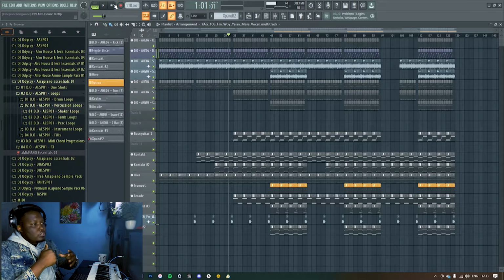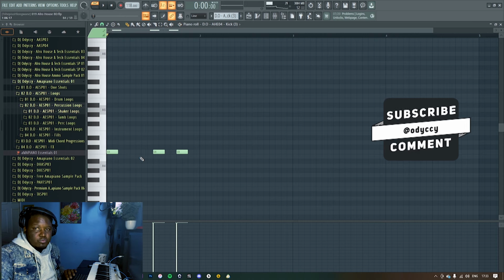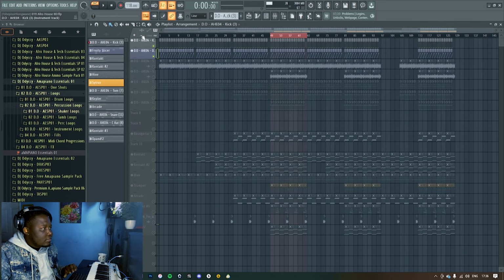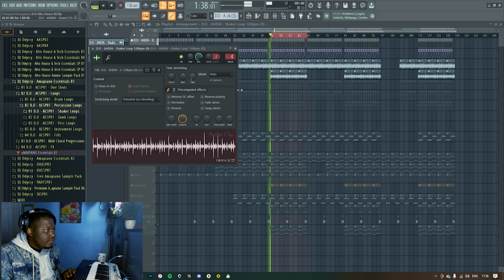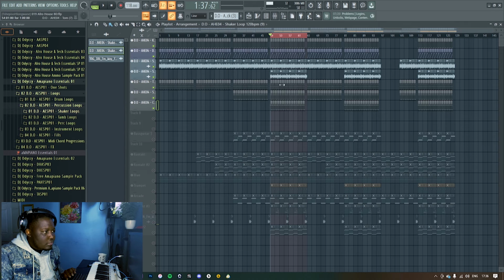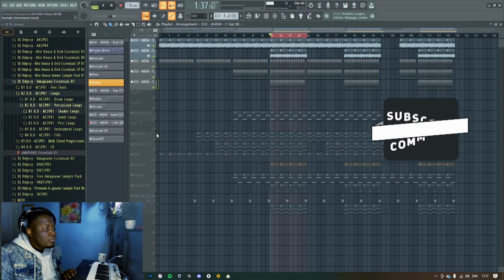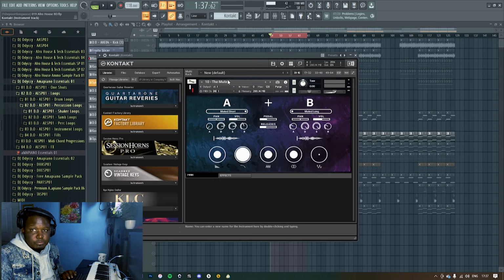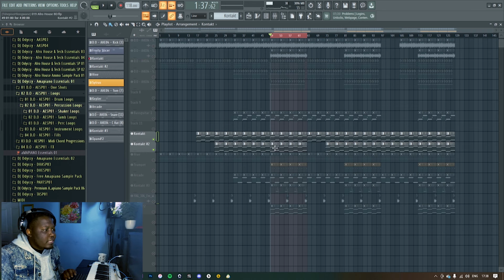3 Step Afro House In FL Studio 24 - Breakdown Video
Equipment Used:
Monitor Speakers: DXN PRO 8
Microphone: Behringer C-1 or Dixon Lapel Mic
Interface: Presonus
Monitor: Samsung
PC: Dell Optiplex 3050
Headphones: DXNPRO
Keyboard: Samson Carbon 49
Video Editing Software: Premiere Pro
Video Thumb: Canva